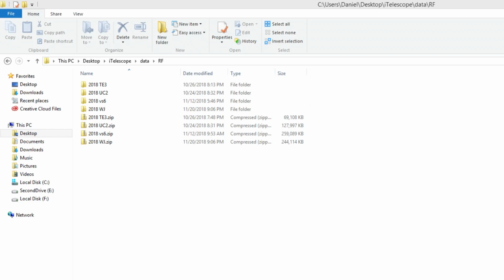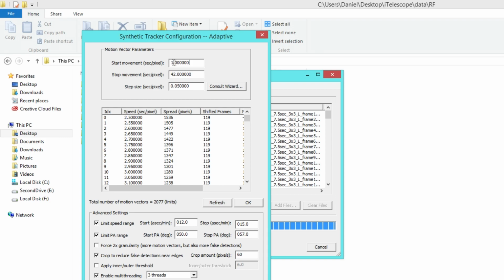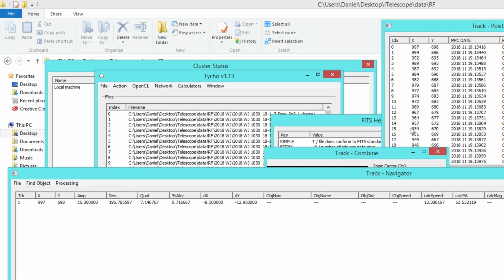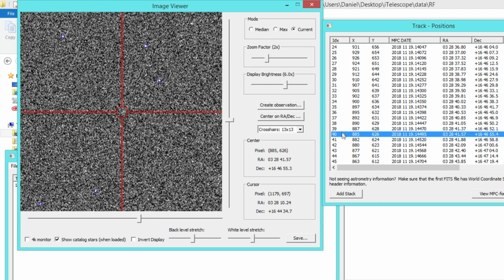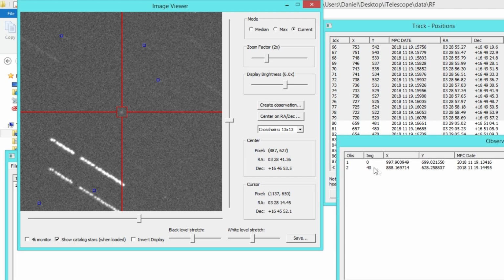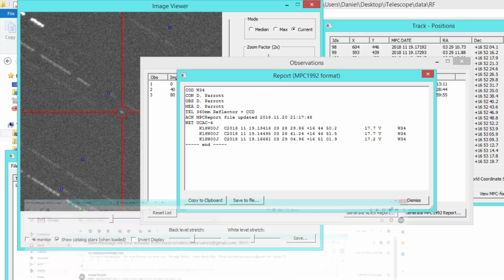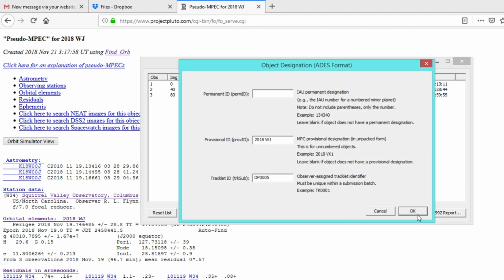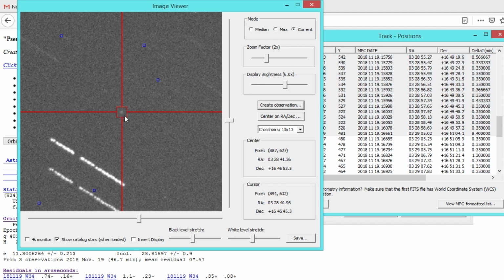Tycho - NEOCP 2018 WJ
Using Tycho to create observations of 2018 WJ